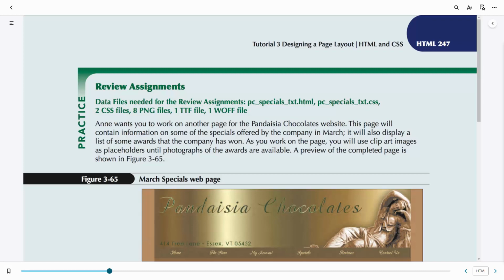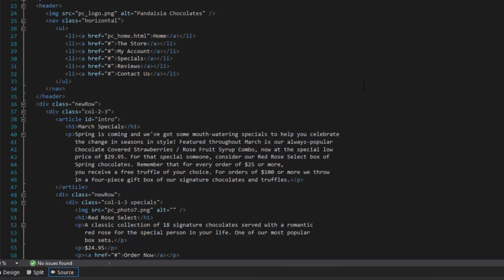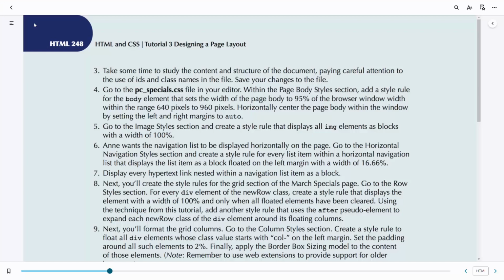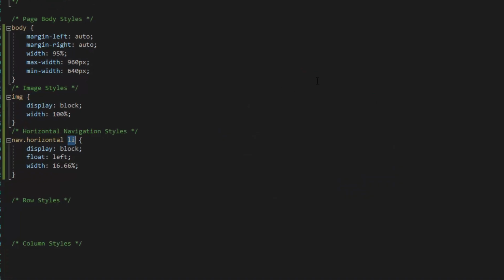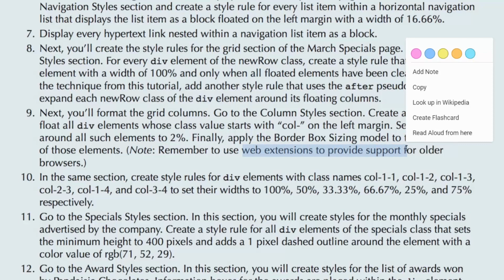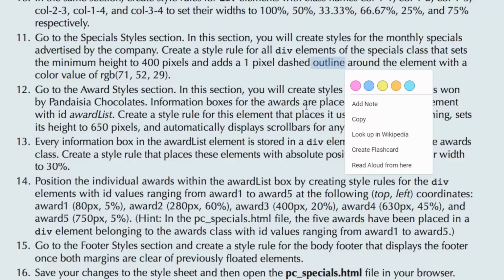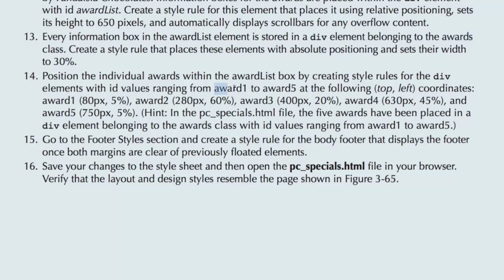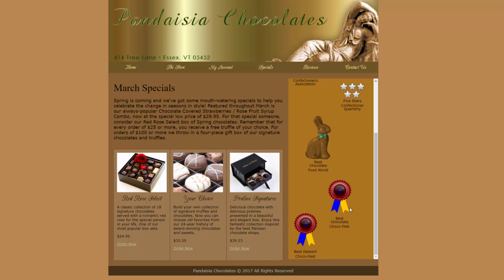CSIS 115A Review Assignment 3 (RA3)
In this video you will learn how to complete Review assignment 3 in the CSIS 115A class.